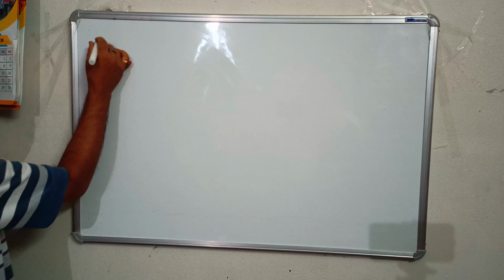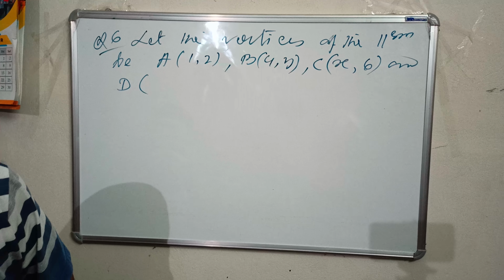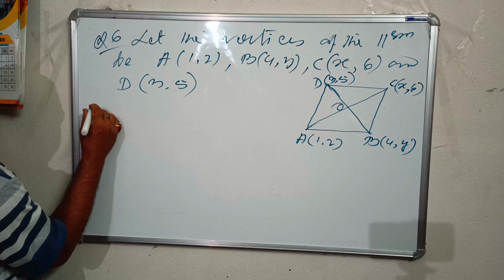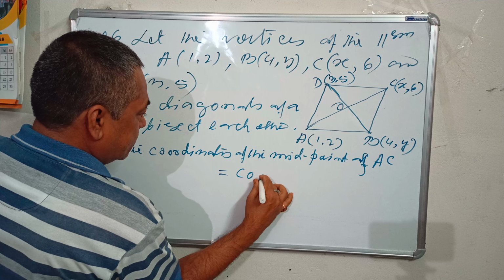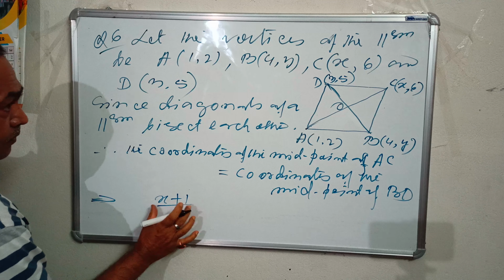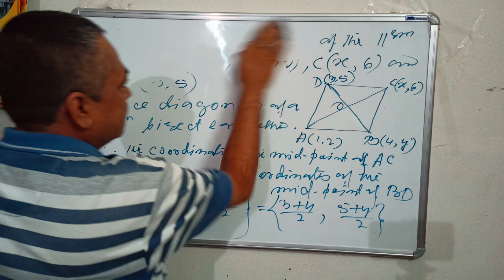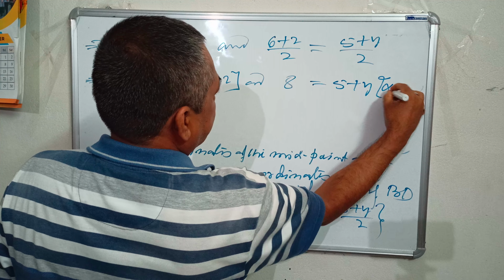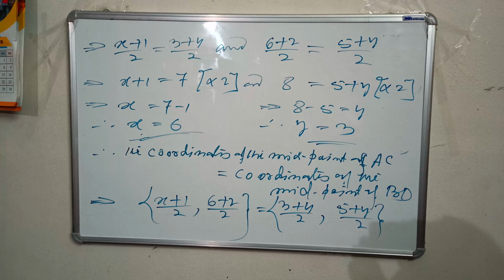coordinate geometry, 10(2)